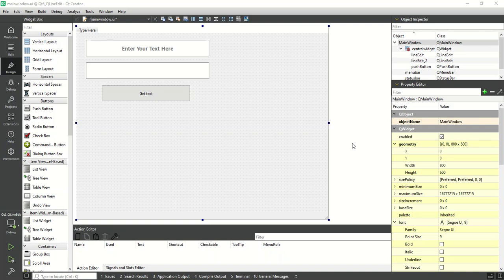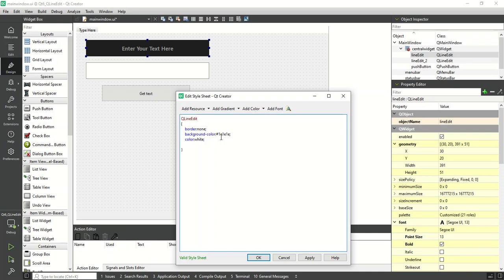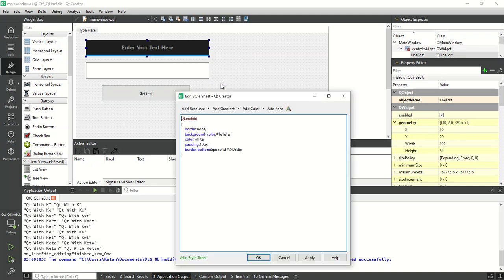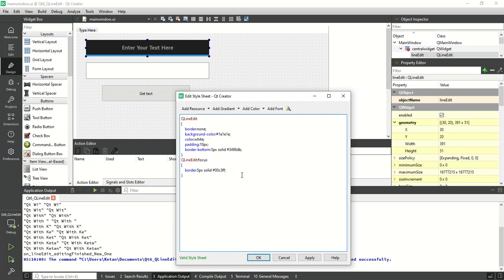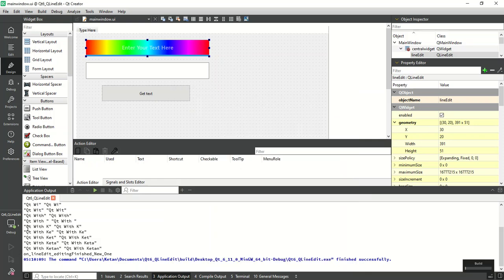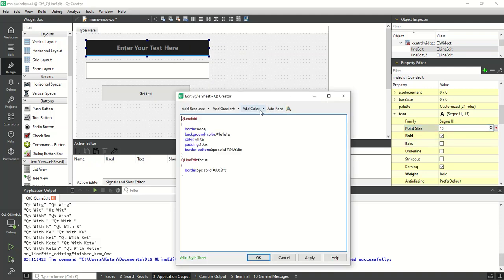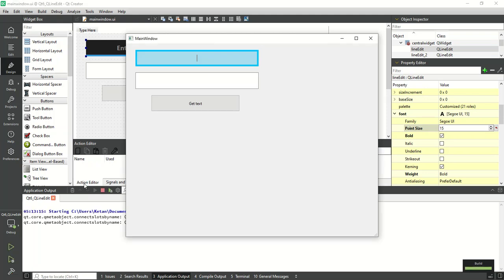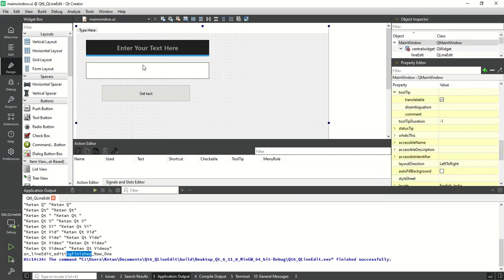Qt6 | Qt QLineEdit Styling with QSS 🔥 | Make Beautiful Input Fields (Step-by-Step)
Qt6 | Qt QLineEdit Styling with QSS 🔥 | Make Beautiful Input Fields (Step-by-Step) | Qt6 Tutorial | Qt6 GUI Tutorial

In this video, you will learn how to style QLineEdit using QSS (Qt Style Sheets) and create modern, visually appealing input fields for your Qt applications.

We will transform the default QLineEdit into a custom-designed UI component step by step.

💻 What You’ll Learn in This Video:
1) How to apply QSS on QLineEdit
2) Change background color and text color
3) Add borders and border-radius
4) Customize padding and font
5) Style focus and hover effects
6) Build modern UI using Qt

QLineEdit
border: 2px solid 3498db;
    border-radius: 10px;
    padding: 8px;
background-color: 1e1e1e;
    color: white;

🚀 Topics Covered:
1) Qt QSS tutorial
2) QLineEdit styling
3) Qt UI customization
4) Qt Widgets design

📌 Perfect For:
1) Qt Beginners
2) C++ GUI Developers
3) Students learning Qt Widgets
4) Anyone building desktop applications